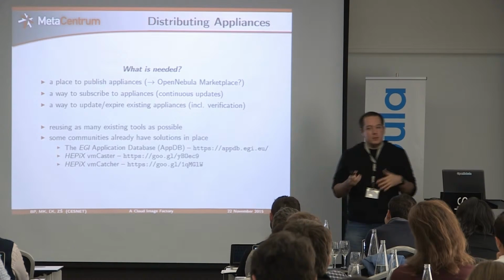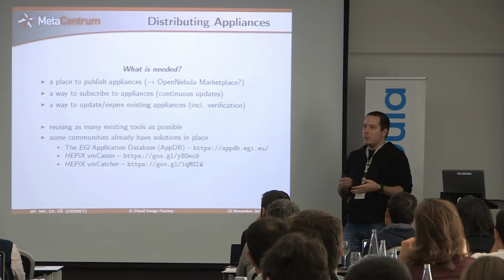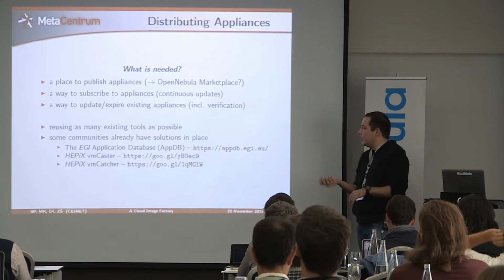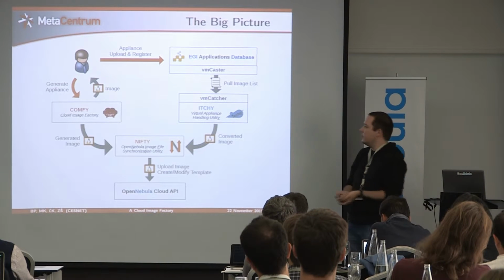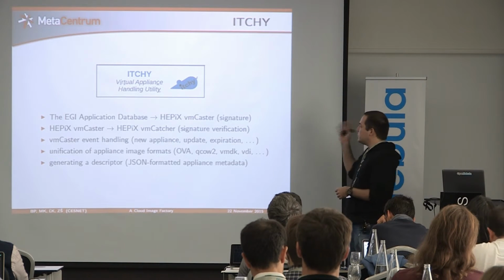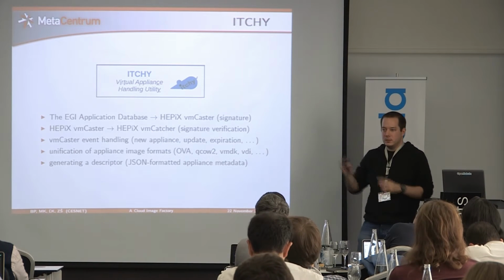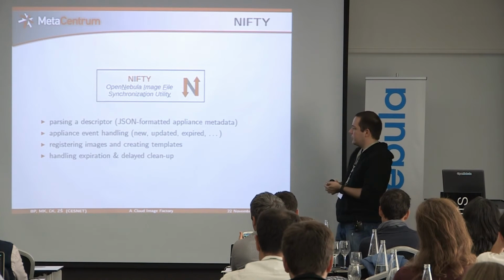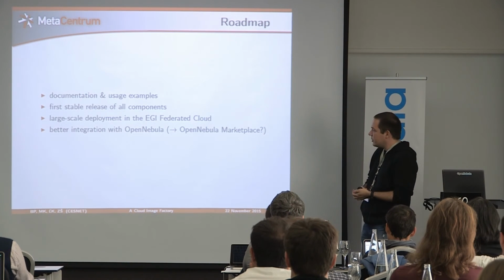COMFY Cloud Image Factory for OpenNebula by Boris Parak - CESNET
OpenNebulaConf 2015

We will introduce an automated base image building system deployed in production at CESNET. COMFY takes care of image building, image upload, generating ONE templates and cleaning up outdated base images. As part of the presentation, we will discuss challenges involved in building base images for multiple Linux distributions, approaches to automation and difficulties we faced when uploading them into OpenNebula. Code will be publicly available on GitHub as Open Source.